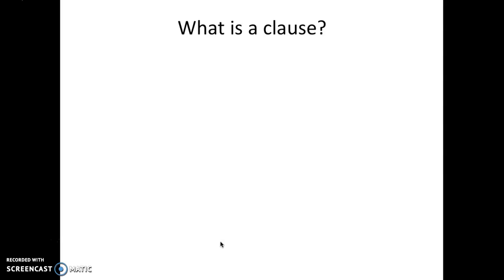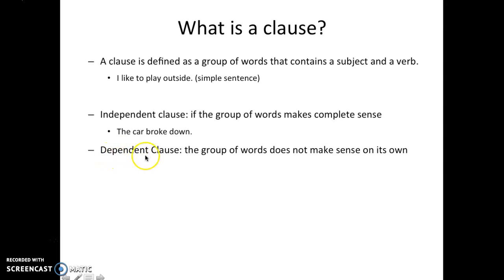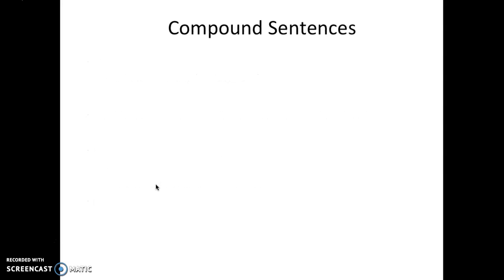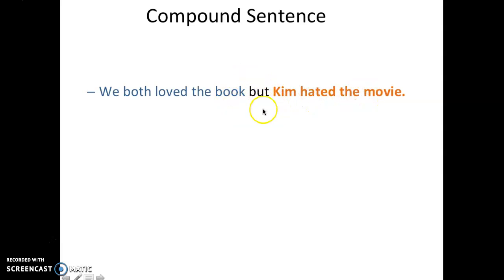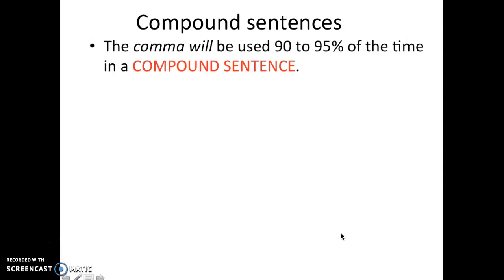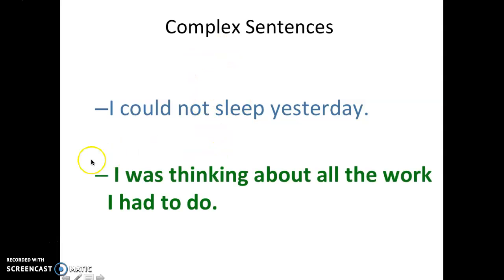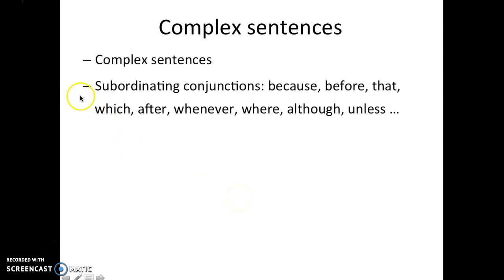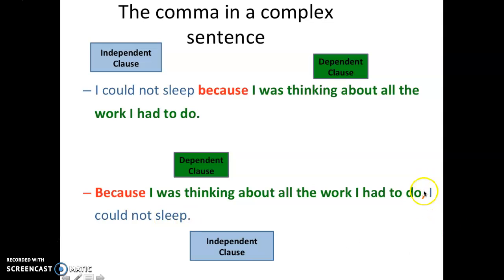Week 10: compound and complex sentences